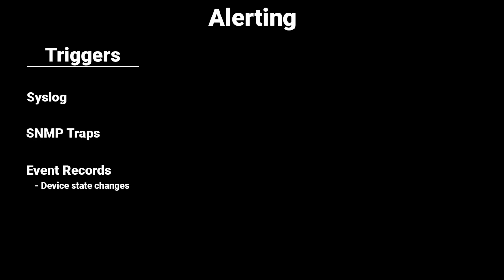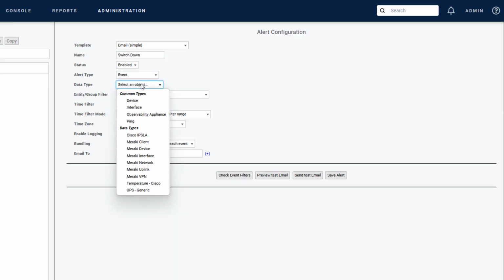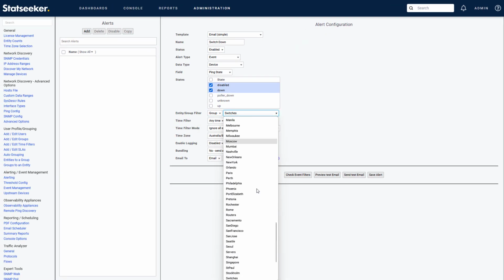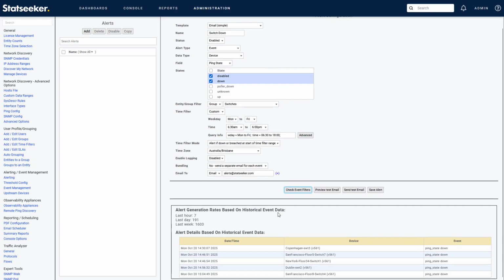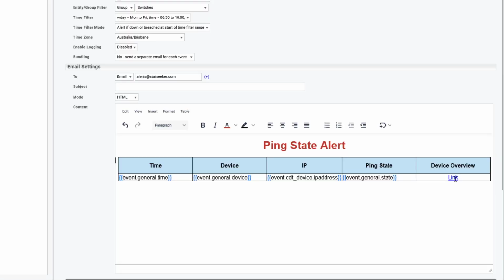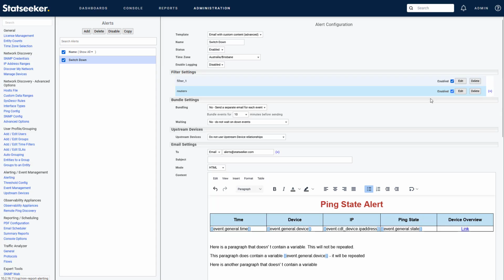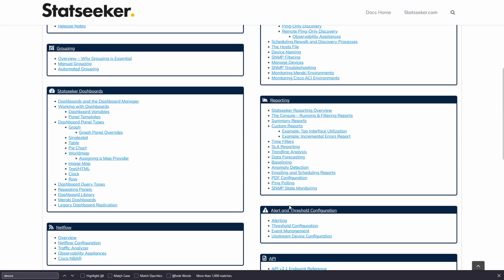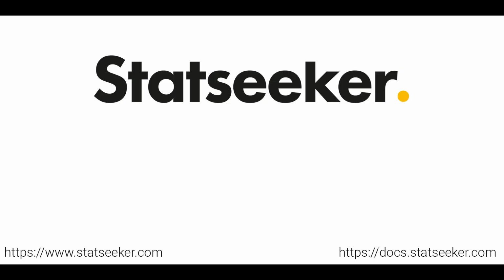Alert Configuration (v25.3)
An overview of alert configuration in Statseeker v25.3